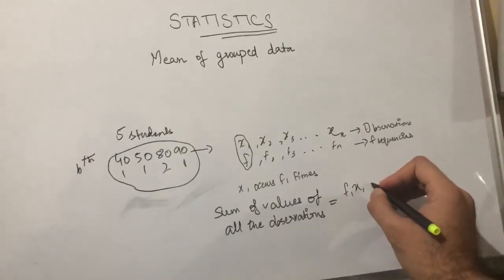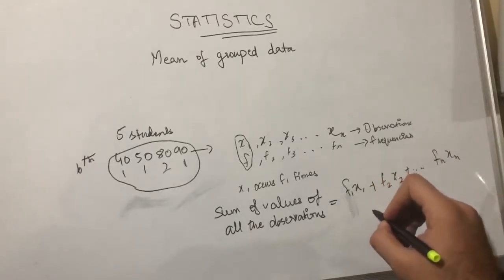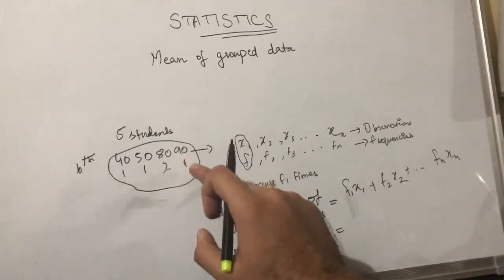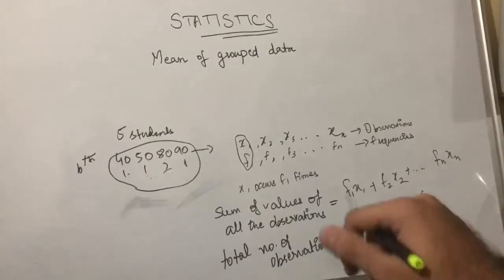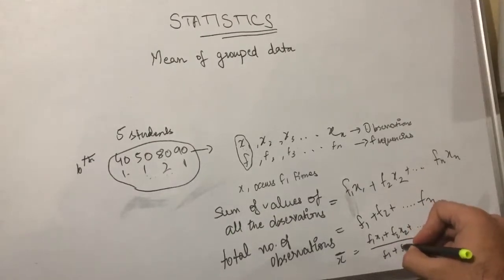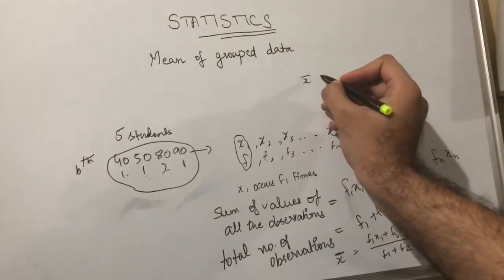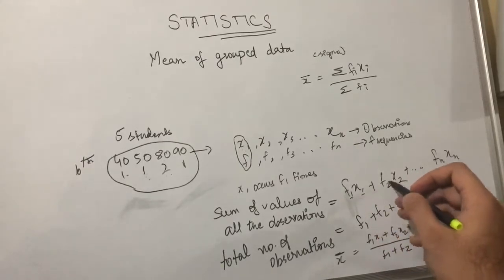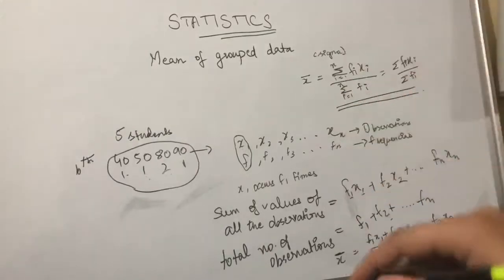Mean for 10th Standard Part 2 by shoab